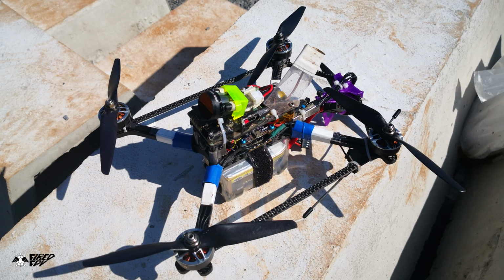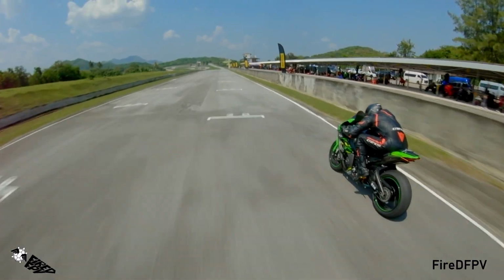Background Story of My New Chasing Machine (Not another quadcopter, X8 or cinelifter)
My last Chasing Machine drone has limitations. So I built a new kind of drone that never existed.
Compare to my previous drone, it is faster, brake faster, no need to pitch to change speed at all. Thus it becomes a stable aerial platform for the gimbaled camera.

A one man project that is hard to explain its advantages over the other professional drones in the market. The best way to explain is to show the real result, filming real racing cars/motocycles on a racetrack but then it needs collaboration and permissions from various parties; track manager, individual racers or racing teams. I have just moved to a new country and I know none of them. Plus the drone regulations...